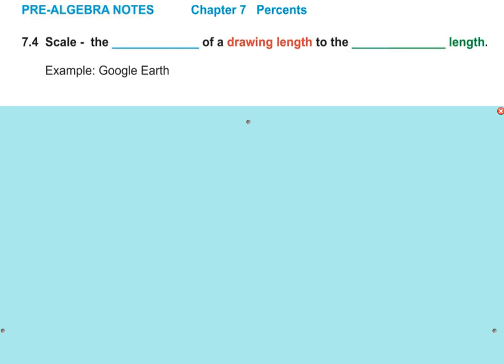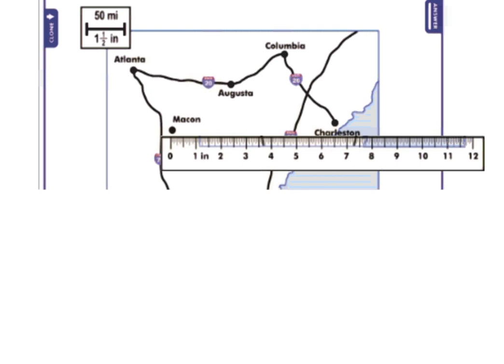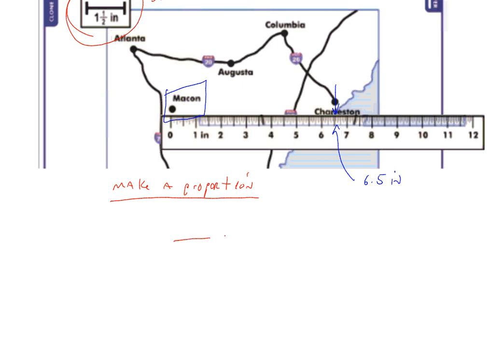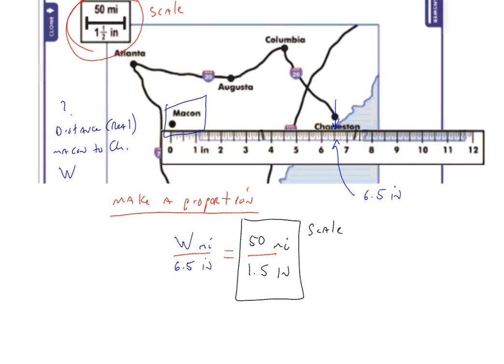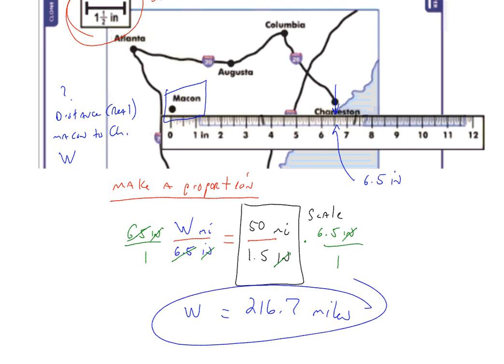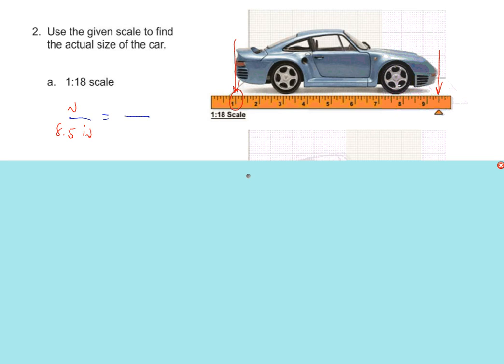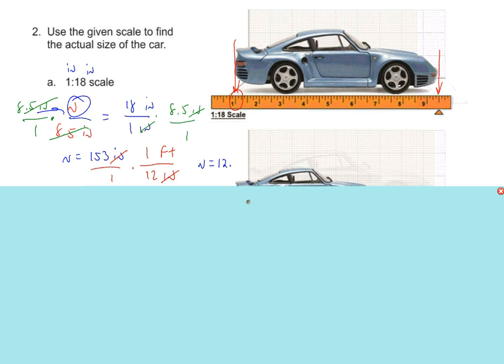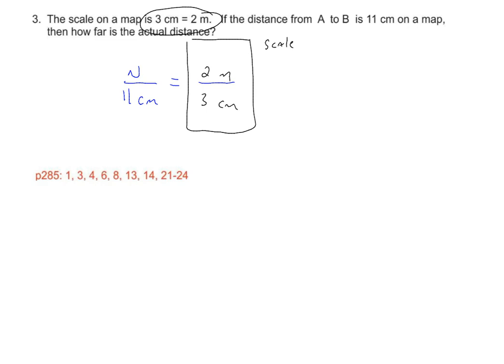Pre-Algebra Lesson 7.4 Scale Drawings by Rick Scarfi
We discover how to make a proportion to solve scale problems.